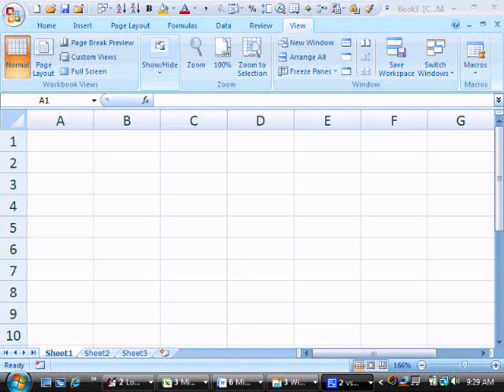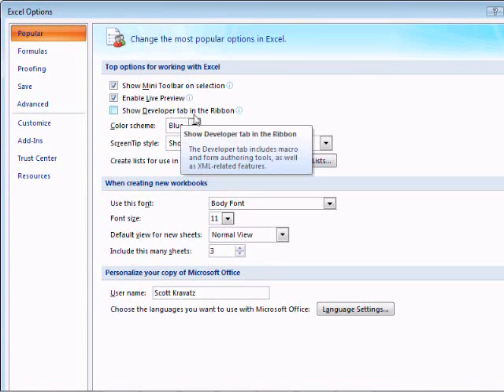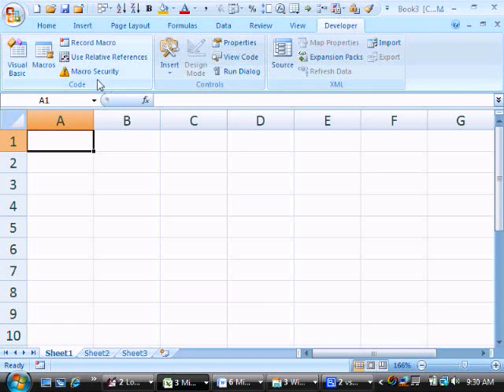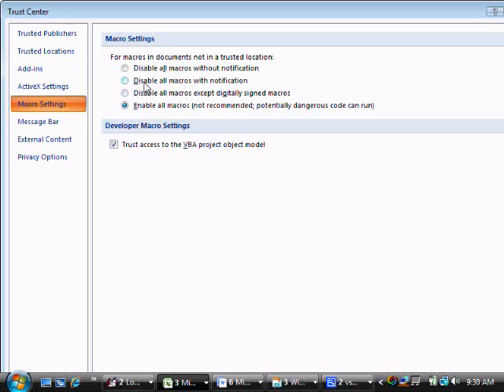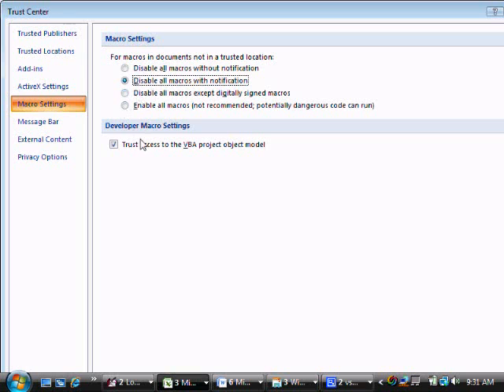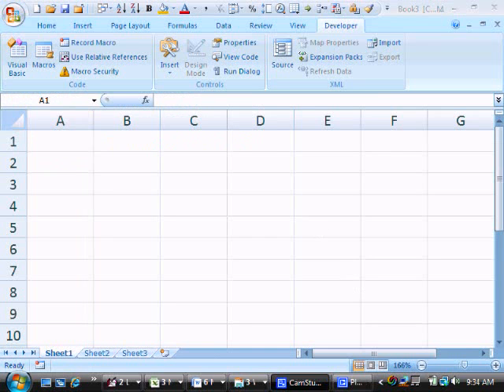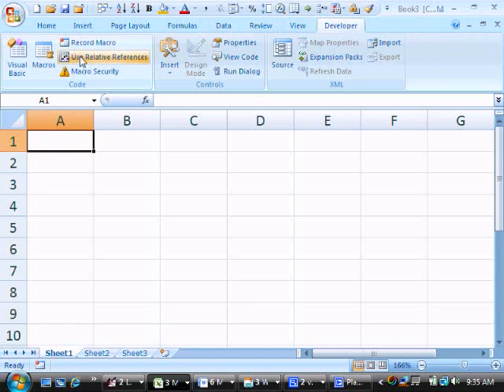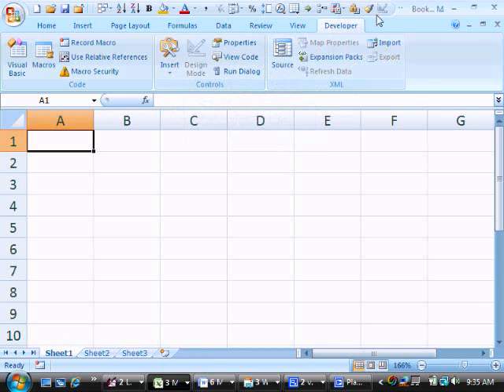Excel VBA 2007 Setup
How to setup Excel 2007 to use VBA Macros